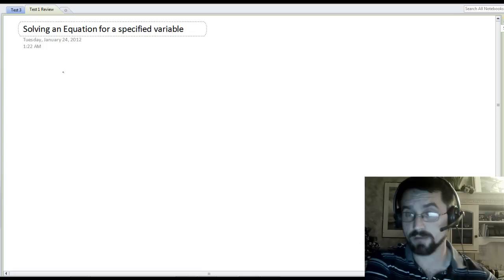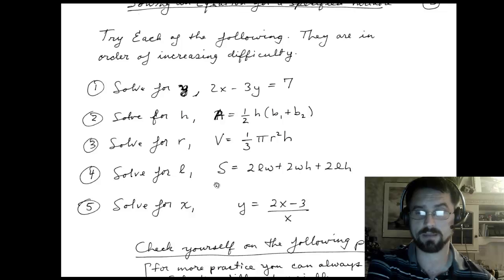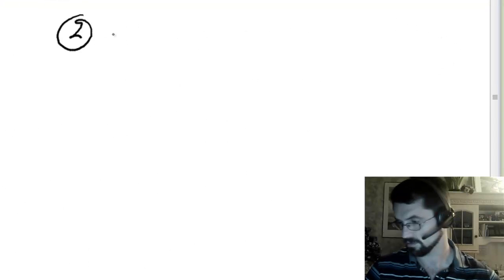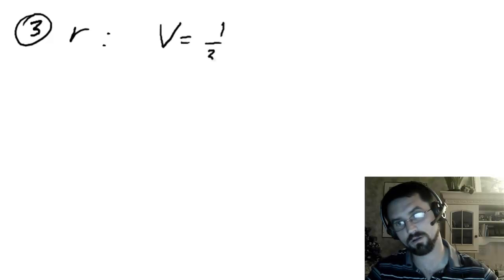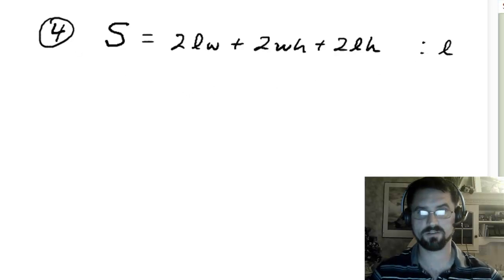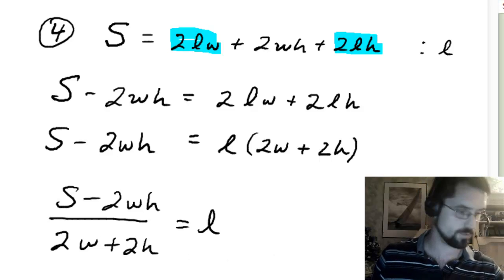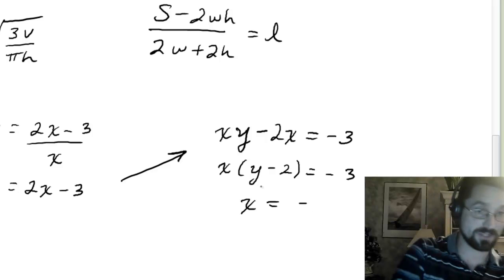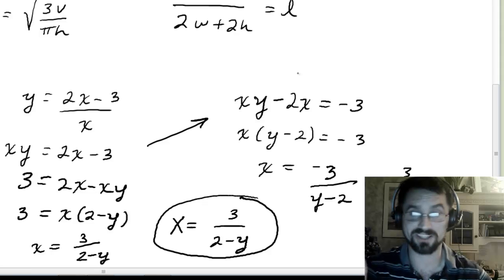Solving an Equation for a specified variable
MAC 1105 - College Algebra - Unit A - Solving an Equation for a specified variable - Section 1.6 - Five examples